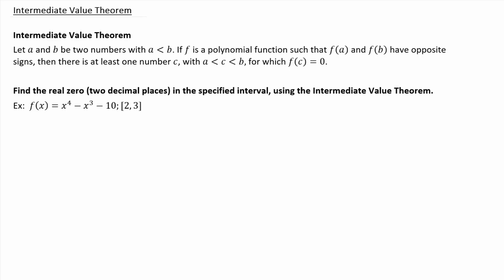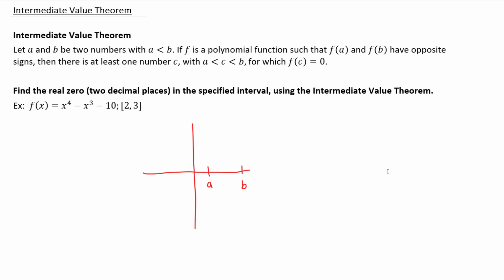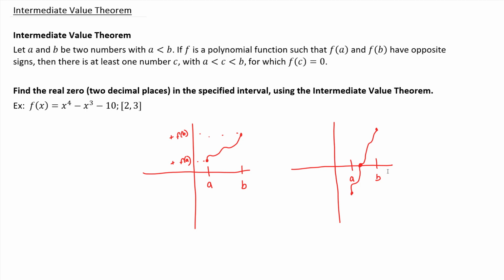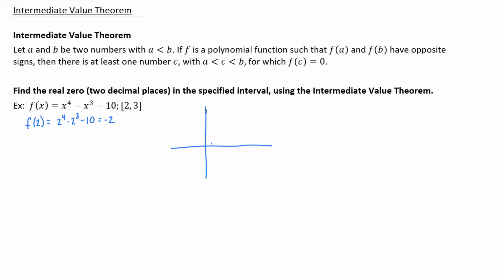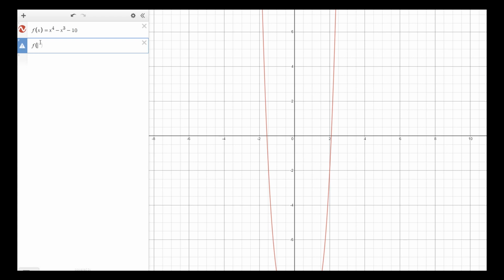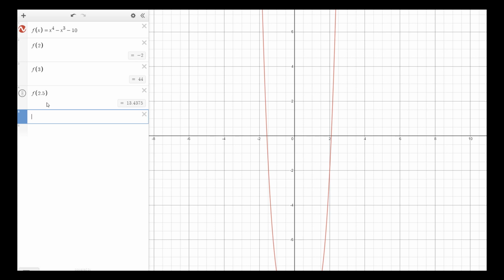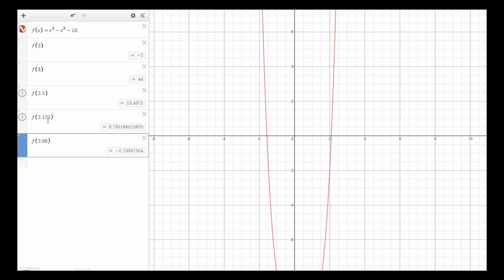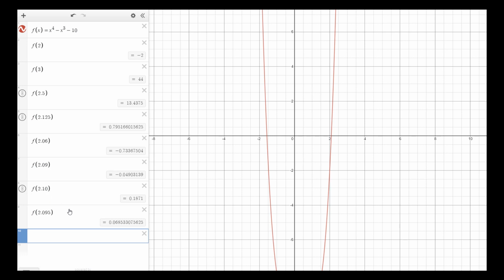3.2 Intermediate Value Theorem to Find Zeros (Using Technology and Bisecting Method)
Explains using the intermediate value theorem to find zeros.  Provides an example problem in which I apply the intermediate value theorem.  Then it ends with me demonstrating the bisecting method using a graphing tool.